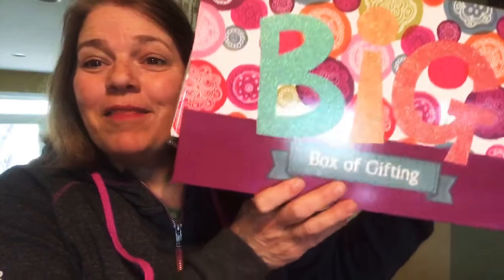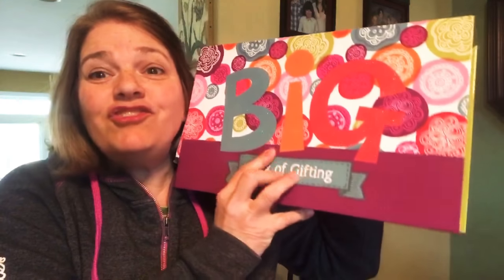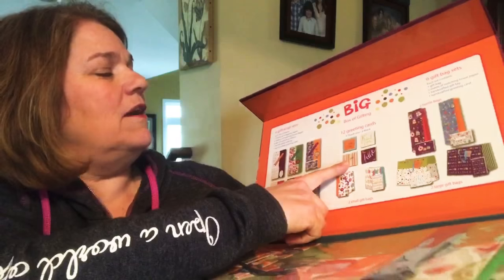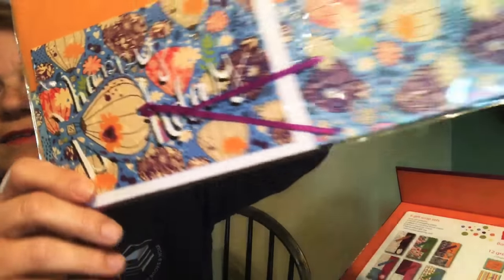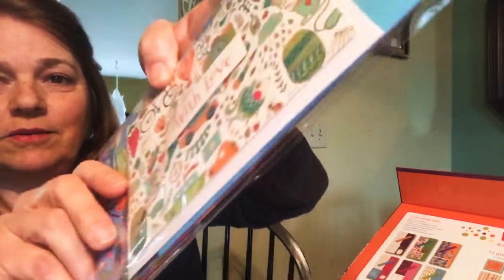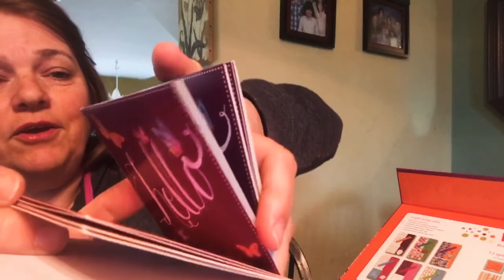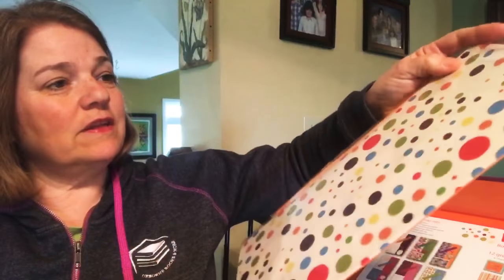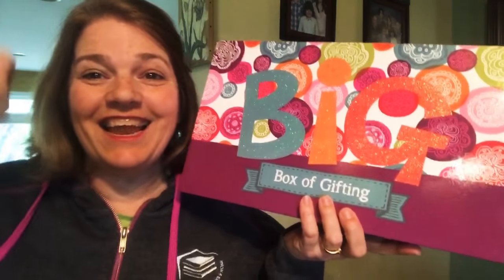UBAM Home Office Challenge 2 - Feb 2018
Check out the amazing Home Office Challenges for consultants with Usborne Books & More.  February 2018